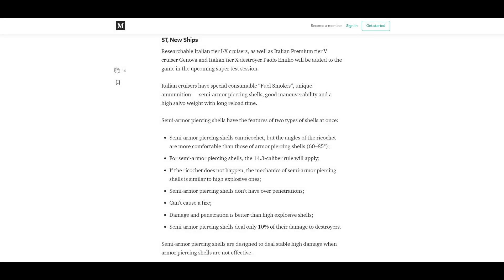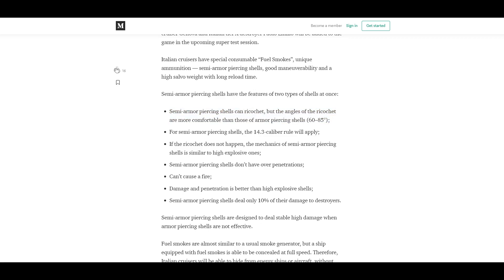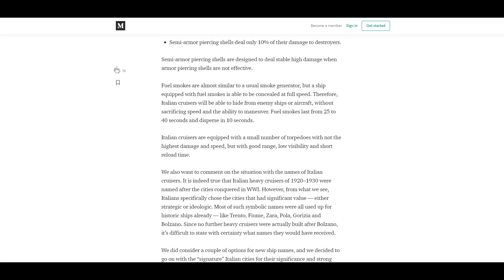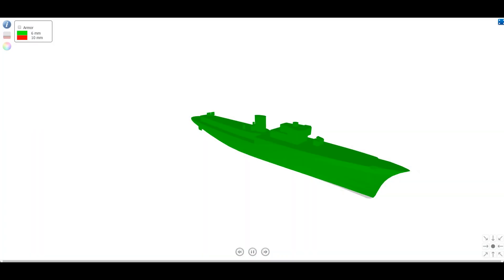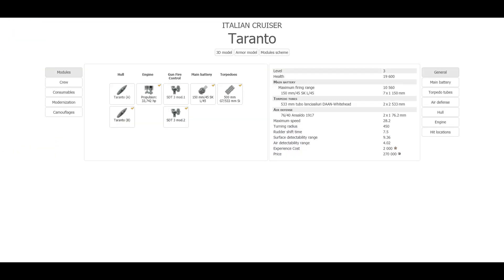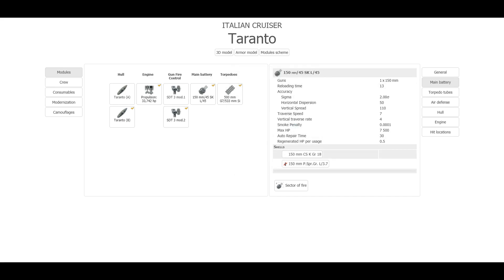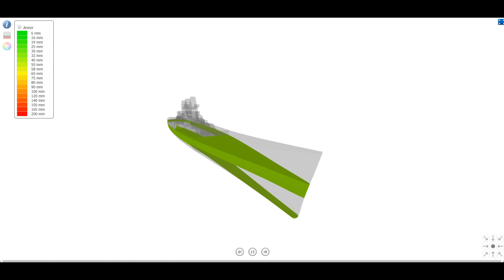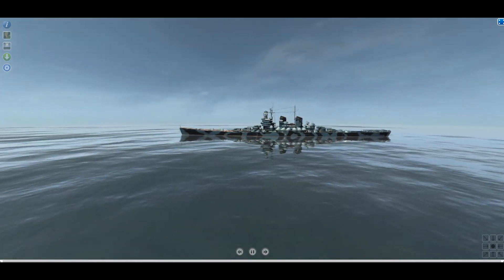World of Warships - Italian Cruisers First Look - DATAMINE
Datamined data gives us a look at Italian Cruisers and they look like interesting ships, especially the tier 10 :O